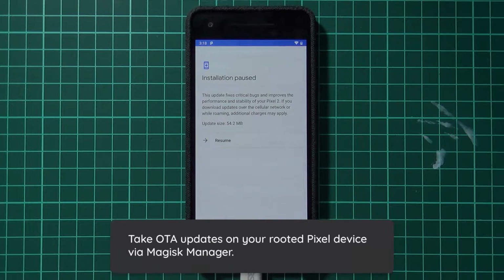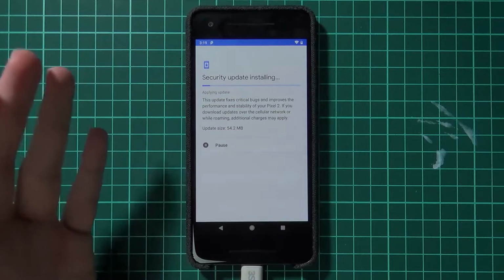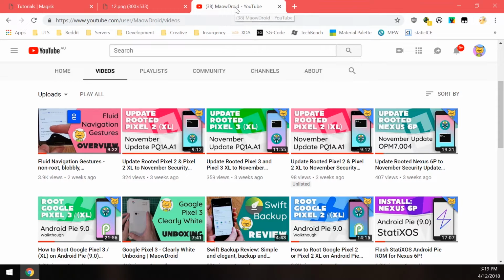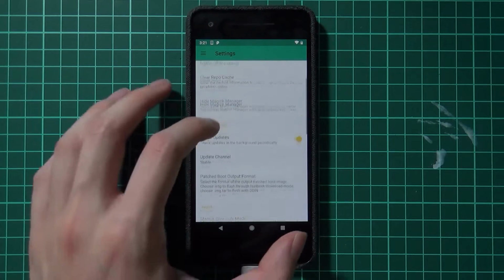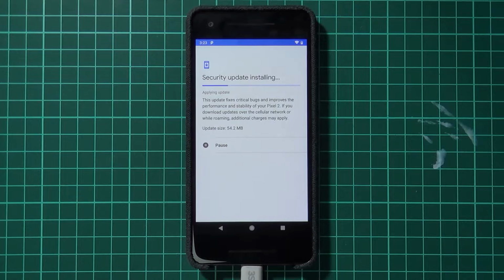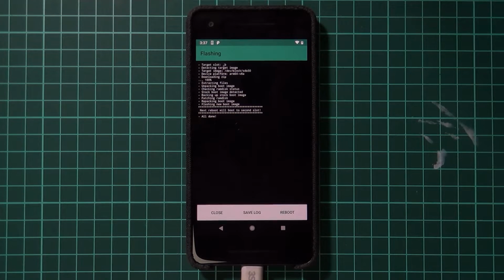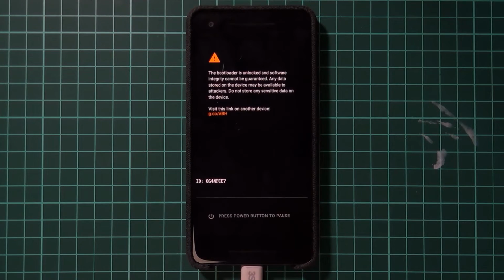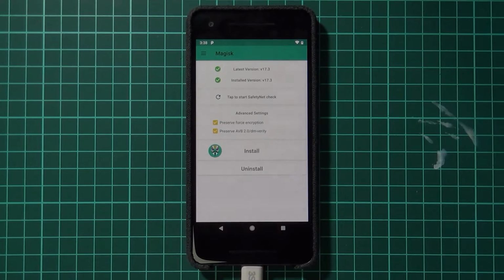How to Use Magisk Manager to Update using OTAs (Pixel + A/B Devices)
This is for A/B partition devices only! Check your device page to see if it supports seamless updates. e.g. Google Pixel devices, newer OnePlus and Xiaomi devices.

∆ IMPORTANT ∆
!! PLEASE READ HERE BEFORE STARTING !!

▼Requirements!

Unlocked Bootloader

Untampered /system and /vendor partitions!

If you are unsure of the above, the OTA will not install, so you'll have to go back to flashing the factory image this time, and ensure that TWRP doesn't mount it as R/W.

I still find this way slower... 😉

▼Links

▼More links!